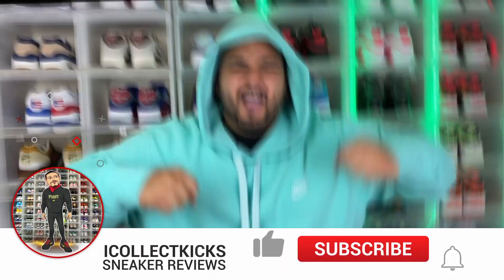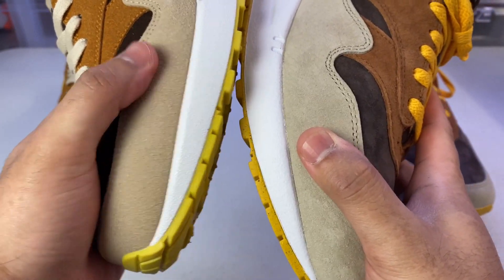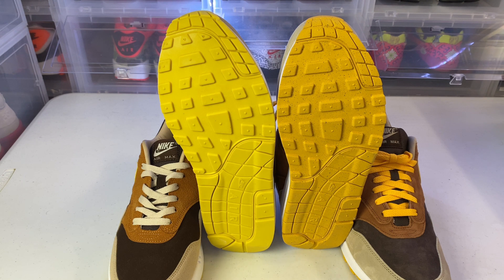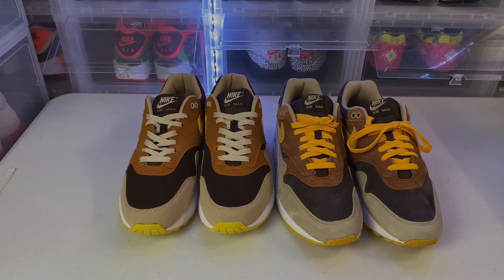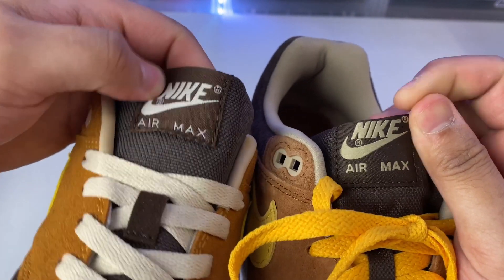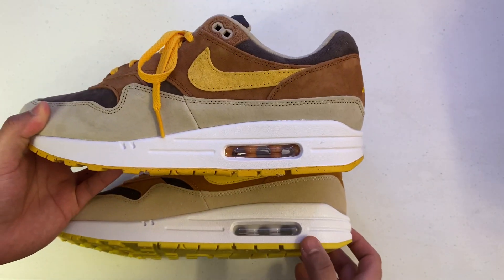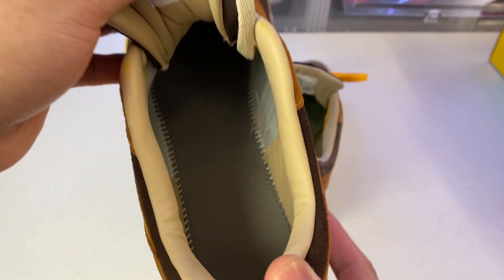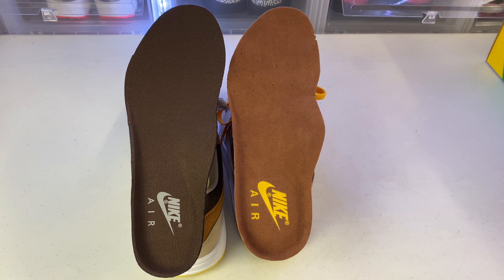REAL VS FAKE NIKE AIRE MAX 1 DUCK PECAN YELLOW ORCHRE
FOLLOW @Akageapparel on IG

eb.kicks
Classic.kenny33